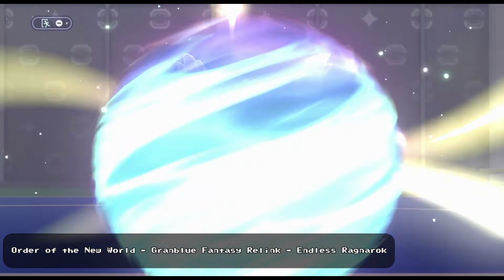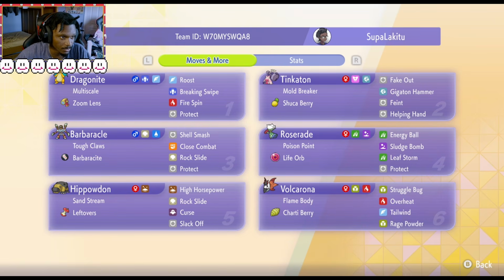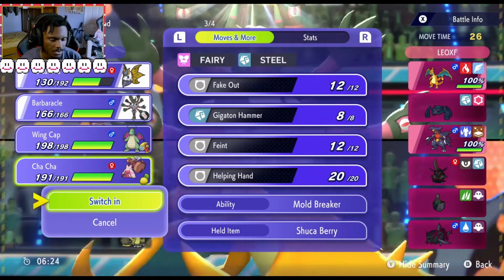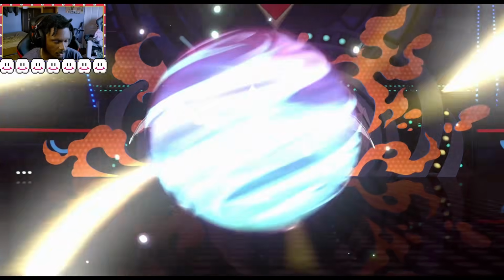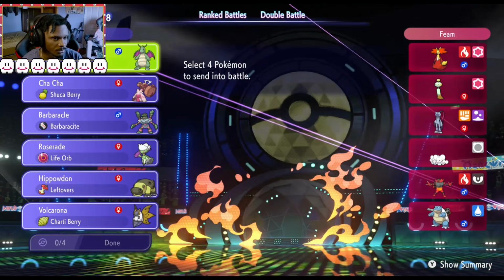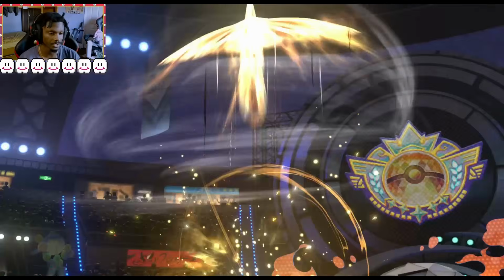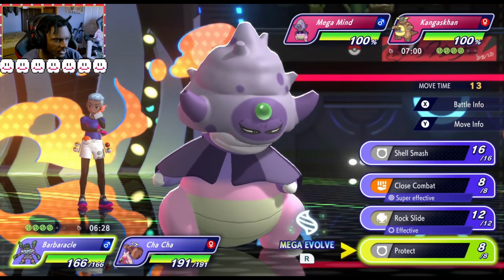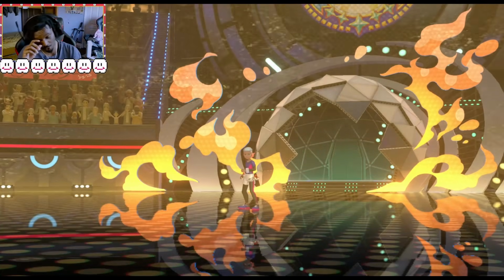I Made The BEST MEGA BARBARACLE Team You'll Ever See In Pokémon Champions! | VGC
This was probably the most challenging mega to build a team around, but hopefully I did Barbaracle justice!

Hope you guys enjoy the video! Have a wonderful day!

Timestamps:
0:00 - Intro
2:29 - Team Breakdown
12:49 - Match 1 ( vs. Mega Charizard Y Team)
22:25 - Match 2 ( vs. Mega Staraptor Team)
31:43 - Match 3 ( vs. Mega Blastoise Team)
36:43 - Match 4 ( vs. Mega Staraptor Team...again.)
45:54 - Match 5 ( vs. Mega Kangaskhan Team)
57:47 - Final Thoughts

I stream both on YouTube and Twitch during the weekdays! Feel free to drop by!